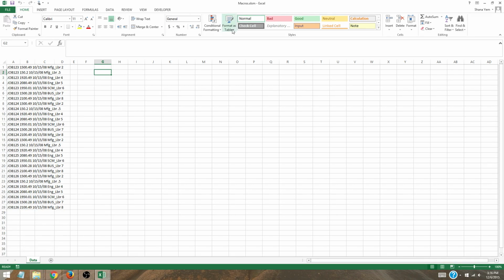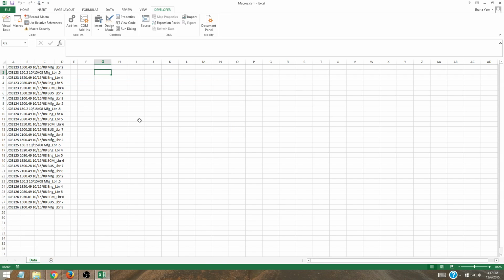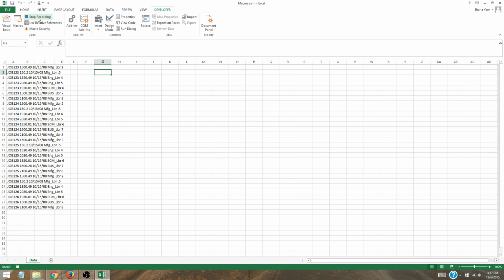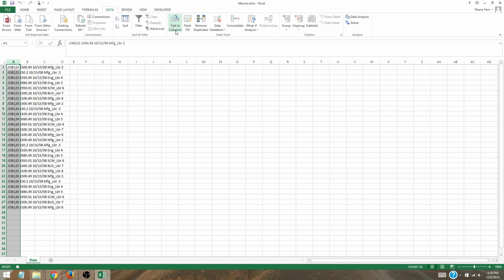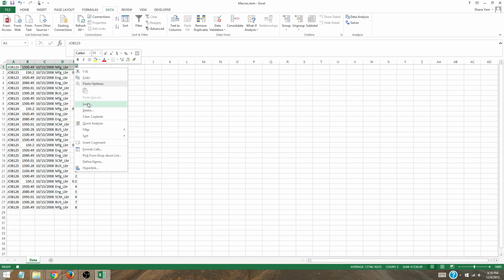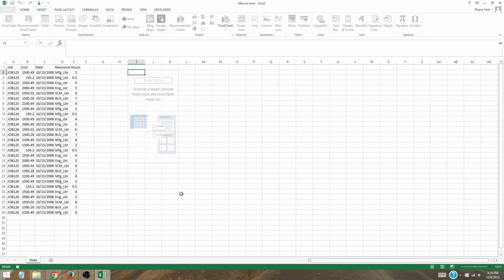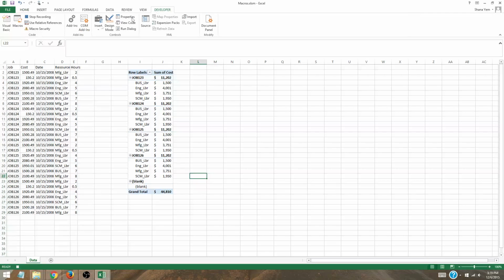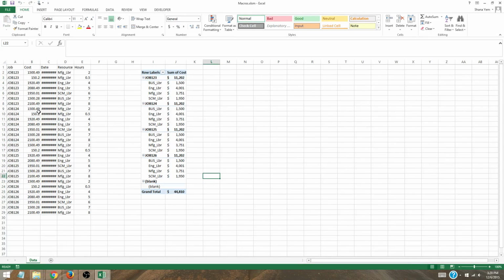Excel's Record Macro Function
Introduction to Excel Record Marco Function along with a brief example of how it can be utilized.